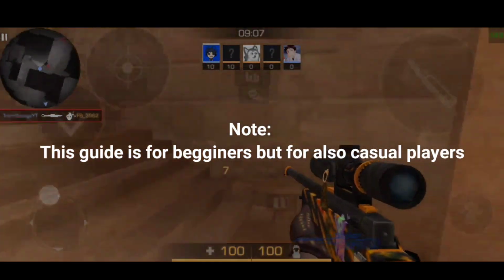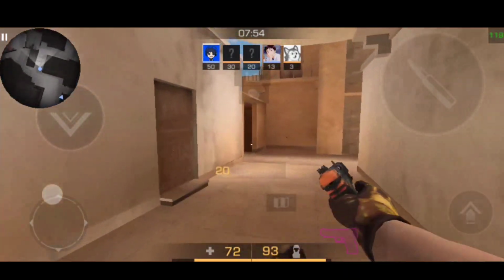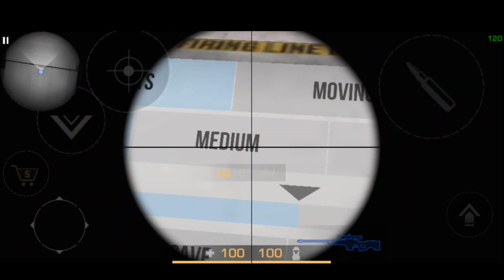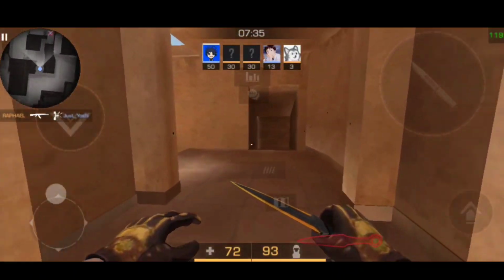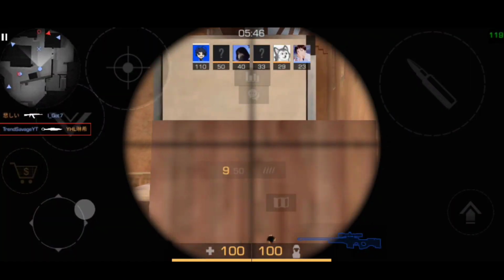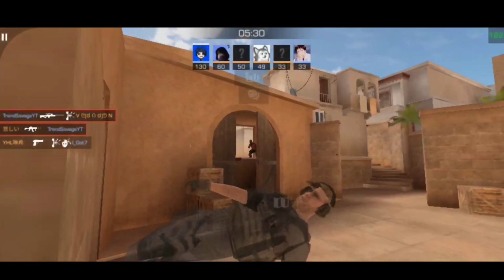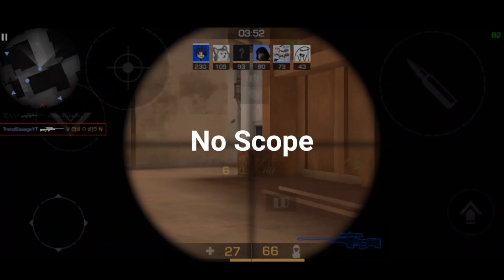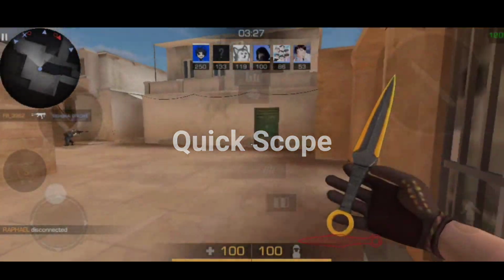Standoff 2 AWM Beginners Guide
AWM is one of the expensive and powerful weapon in standoff 2 and this guide will teach you how to use it.